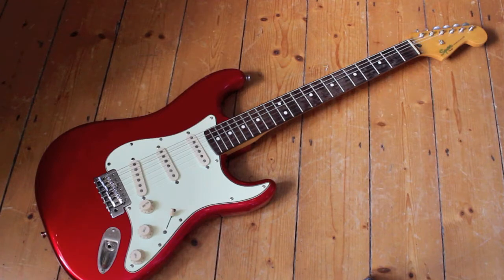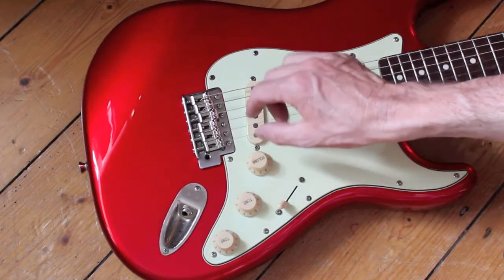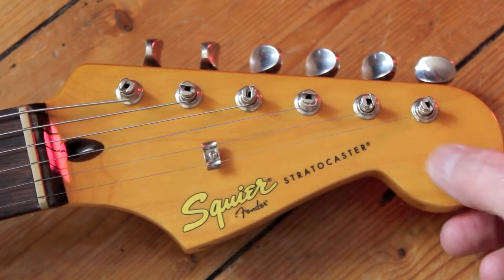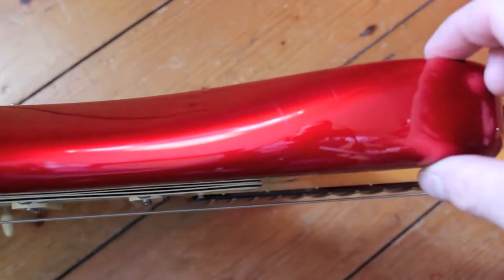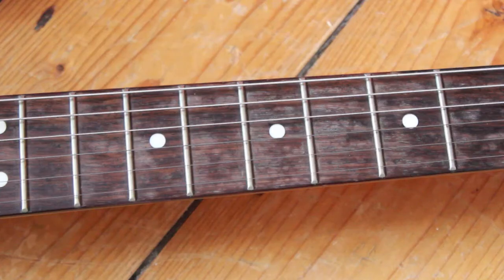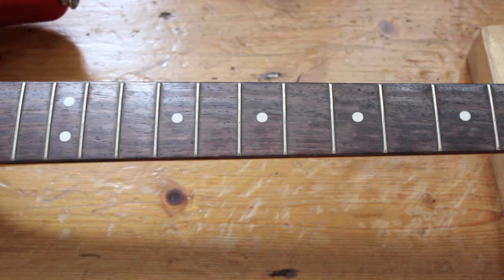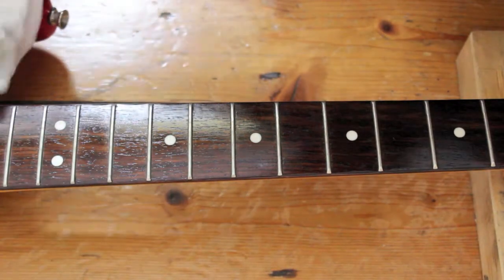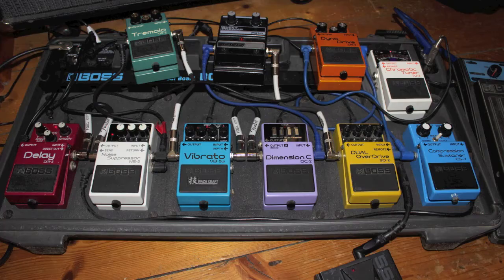SQUIER CLASSIC VIBE STRATOCASTER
A look at a Squier CV Strat from 2010. These are 'Crafted in China' but don't be put off as these are very well made guitars and outstanding value for money. With an Alder body and high gloss poly finish, Alnico pickups and vintage style tuners you get a great sounding guitar that's fun to play.